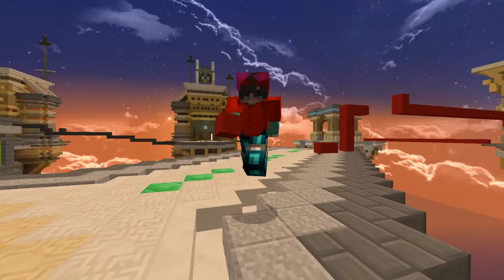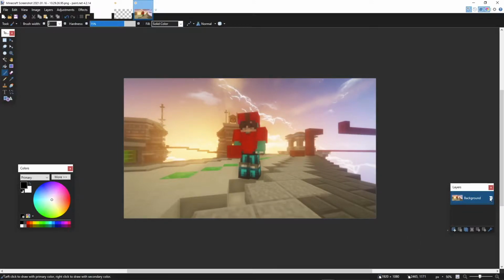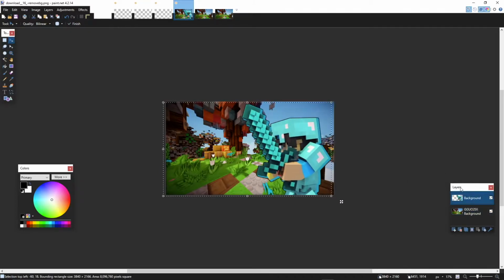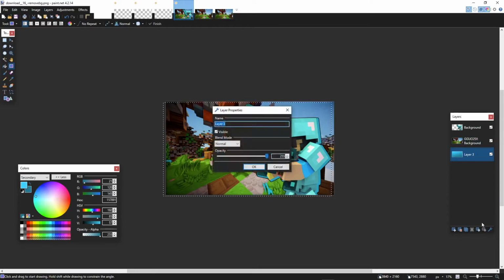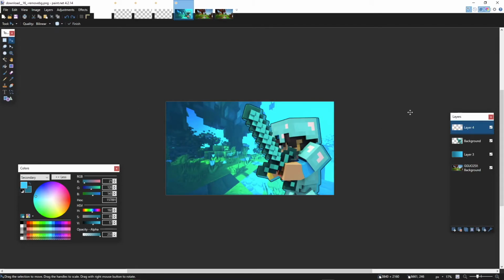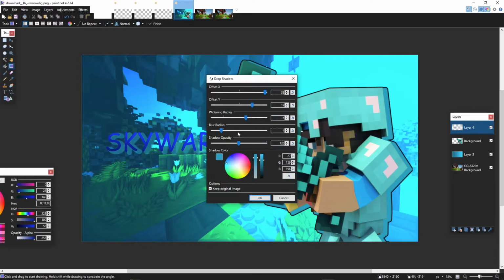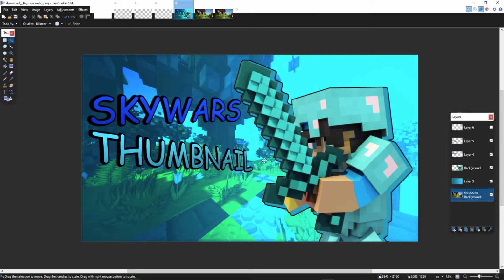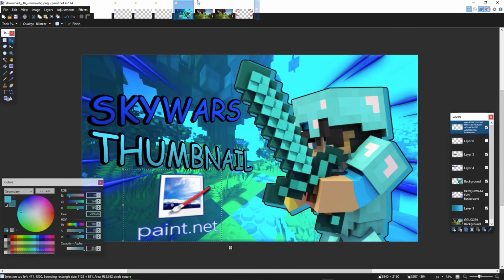How To Make Minecraft Thumbnails With Paint.net!